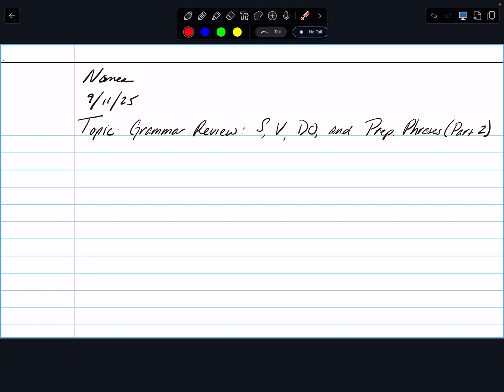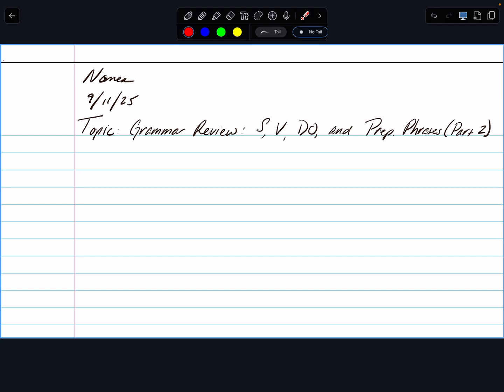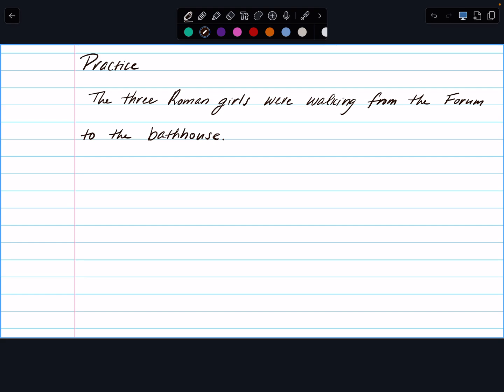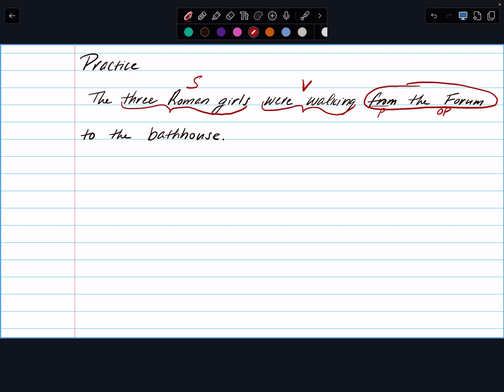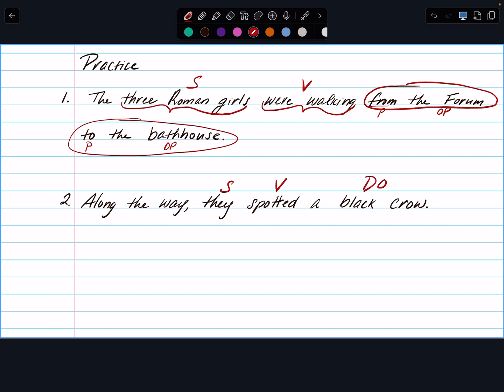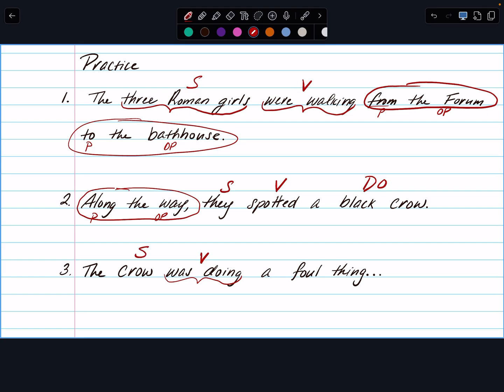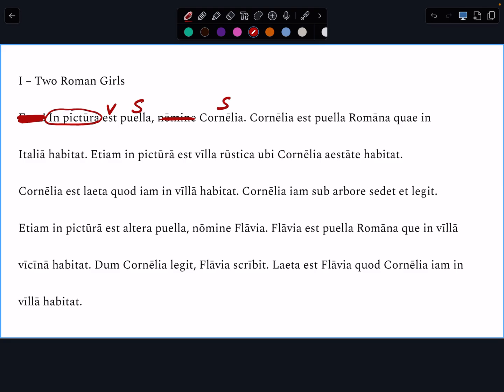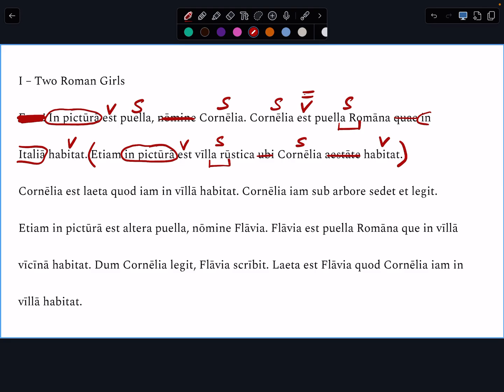Latin 2. Grammar. Subjects, Verbs, Direct Objects and Prepositional Phrases (Part 2)